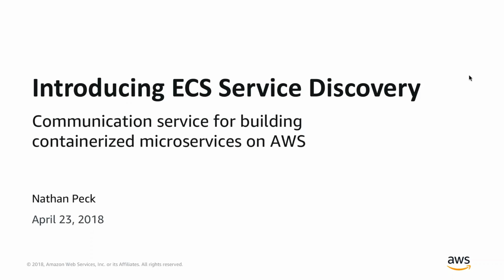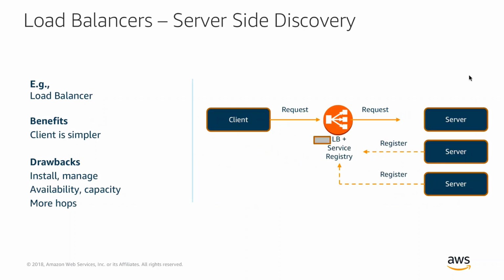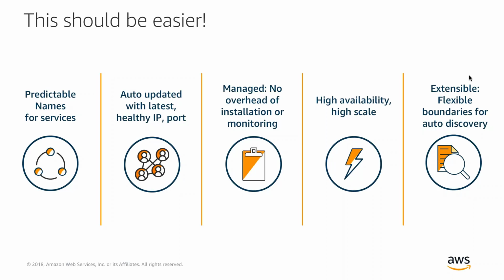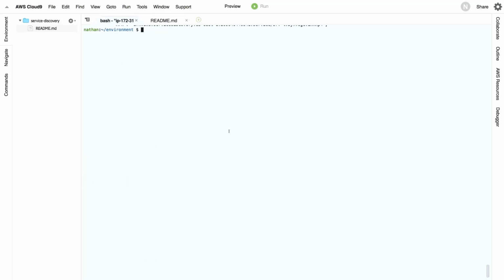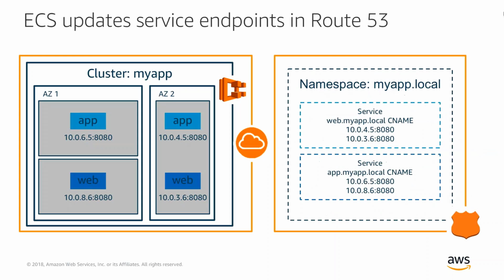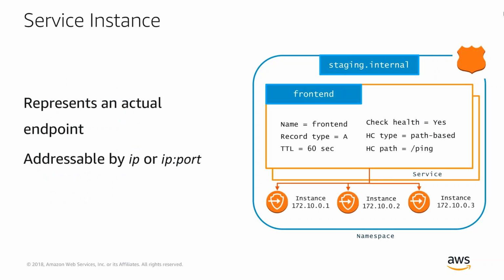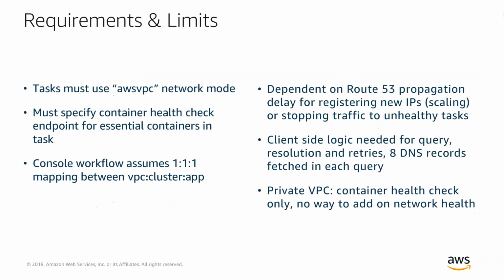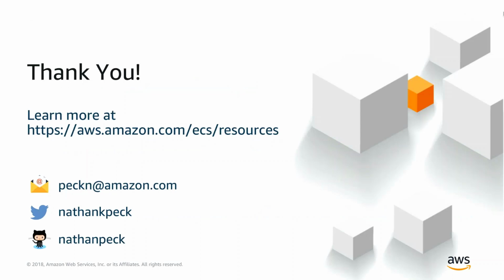New Features for Building Powerful Containerized Microservices on AWS - AWS Online Tech Talks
"Learning Objectives:
 - Learn the basics of DNS service discovery
 - Learn common implementation patterns for service discovery